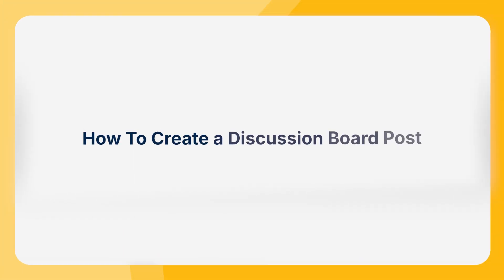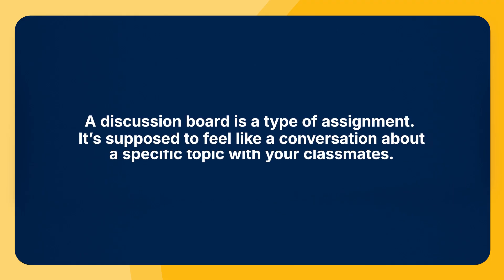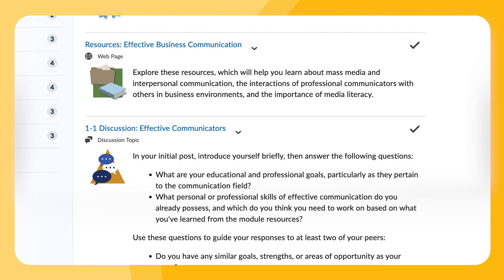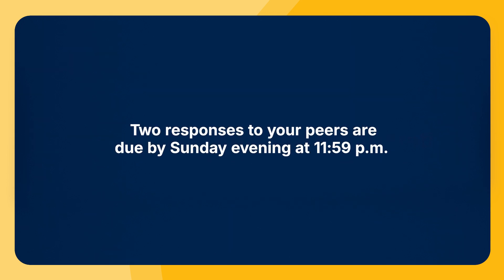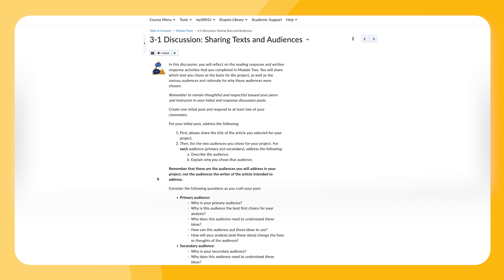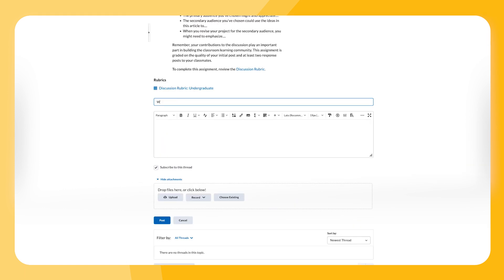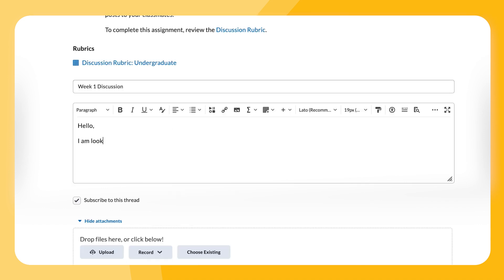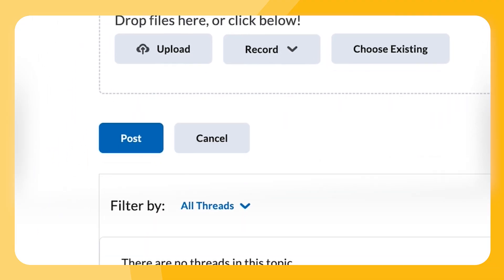How Do I Create a Discussion Board Post?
If you’re a brand new SNHU student, you might be trying your hand at an assignment called a “discussion board” for the first time. But what is a discussion board assignment? And how do you post one in your course?

This video is a step-by-step breakdown designed to help you write your first discussion board post in Brightspace. You've got this, and we’re here to help!